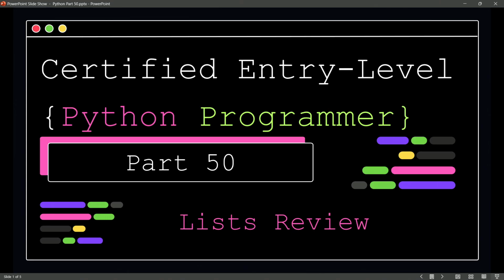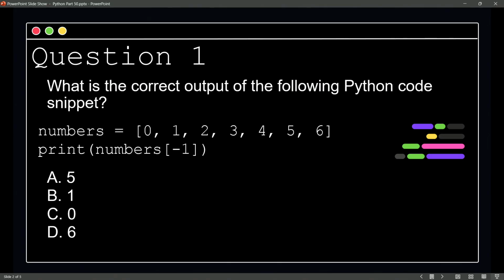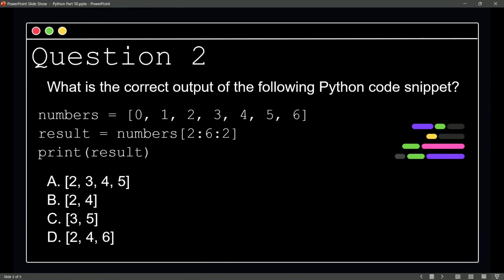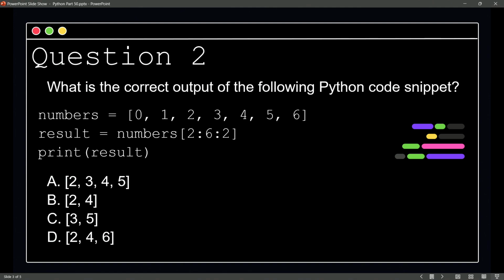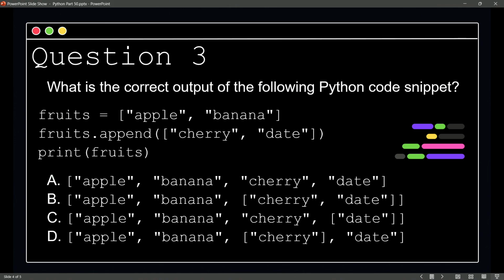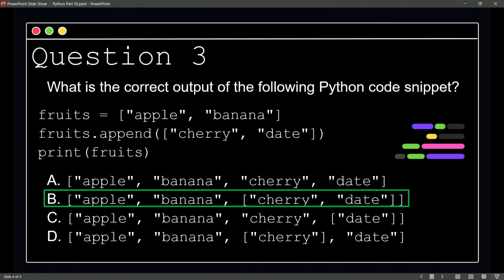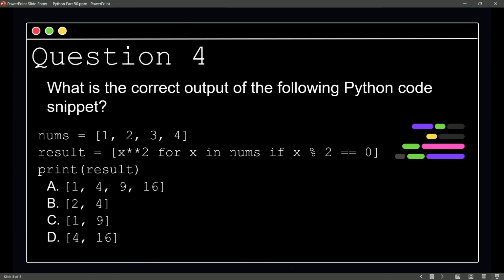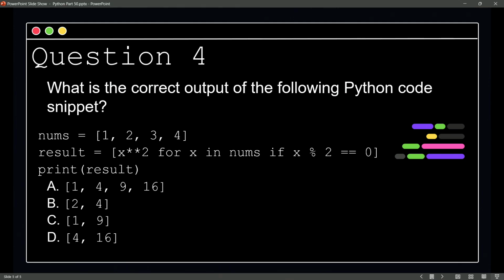Certified Entry Level Python Programmer - Part 50 - A Review of Lists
🚀 In this video, you’ll:

Review some of the key concepts involving lists

Practice with some certification exam style review questions

100% FREE YouTube course